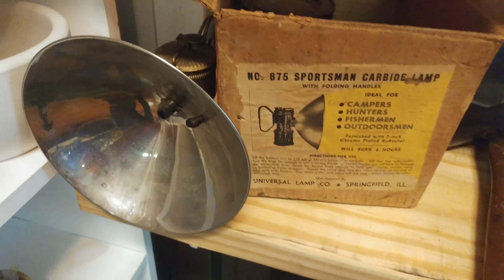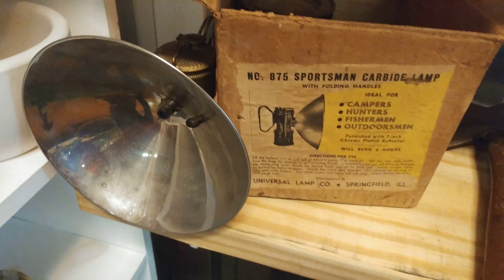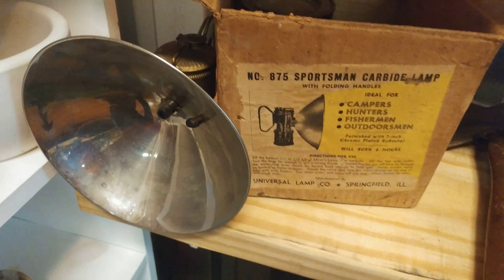Vintage carbide lamp in Jefferson ga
This is a vintage sportsmens carbide lamp complete with a carbide can that was never opened that is for sale at an antique store in Jefferson ga now idk if its the same type that was used in mines but if i had to guess its either pretty close to or similer to the type of carbide lamps used in early mining